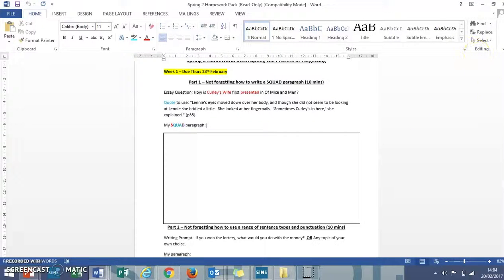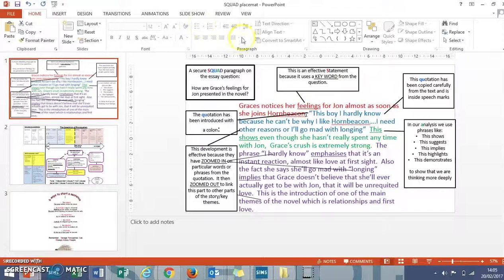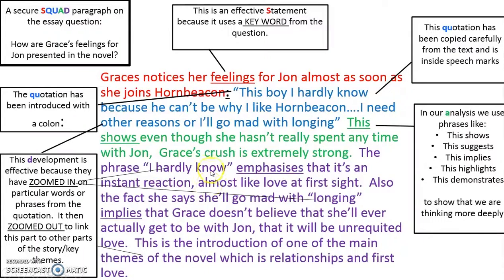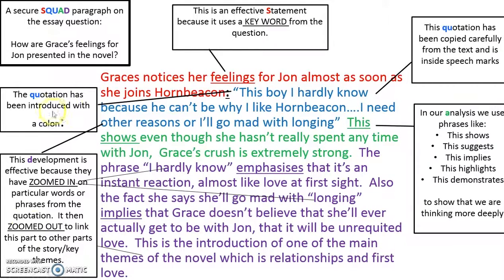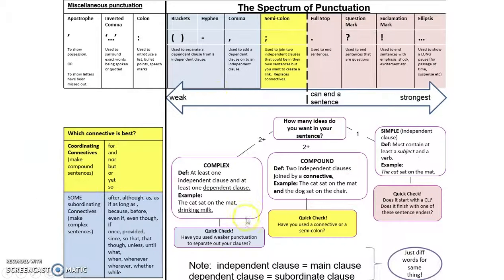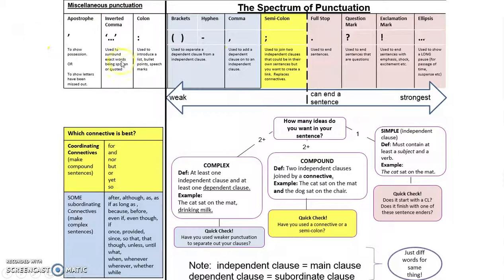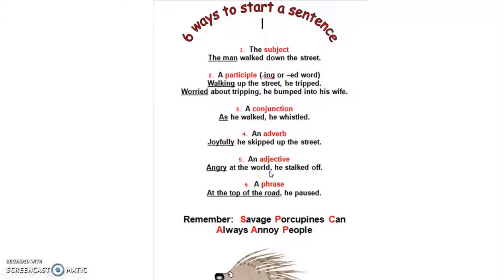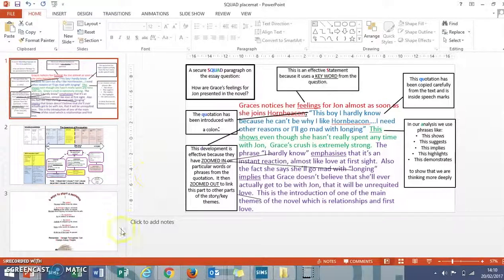Amber Diamond Spring 2 HW